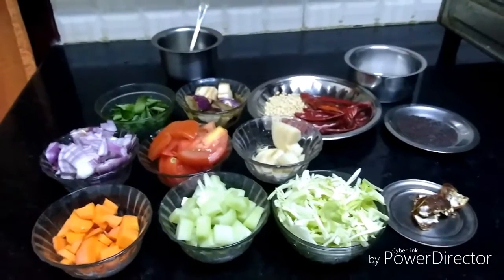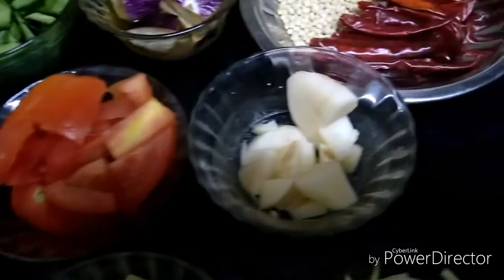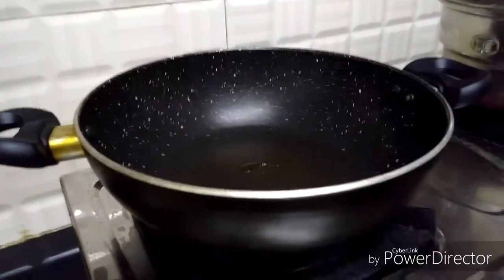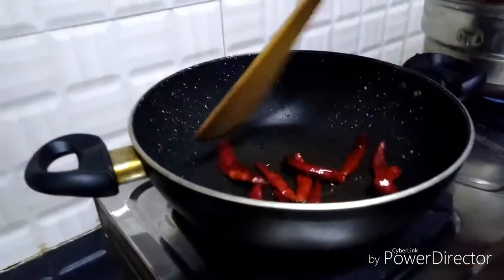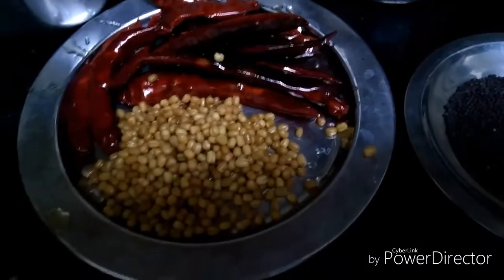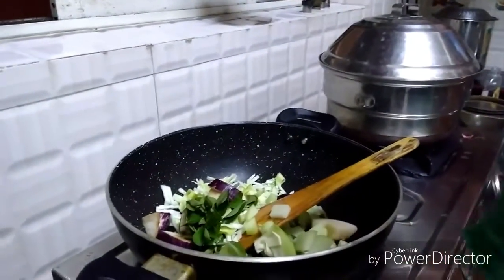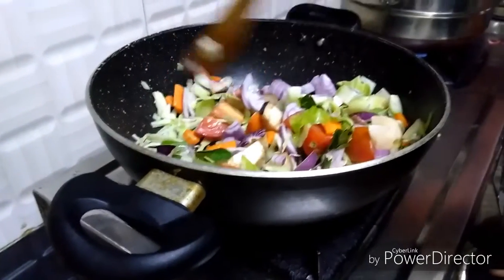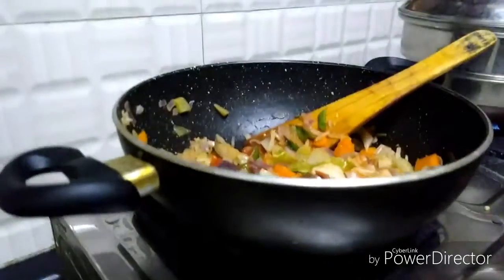Mixed Vegetables Chutney in English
Bala Balaji Kitchen R10